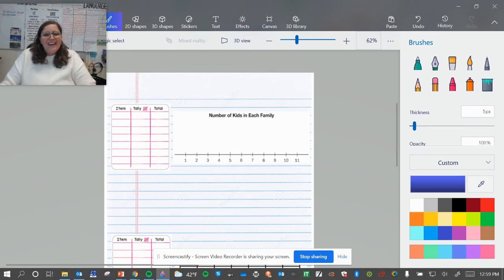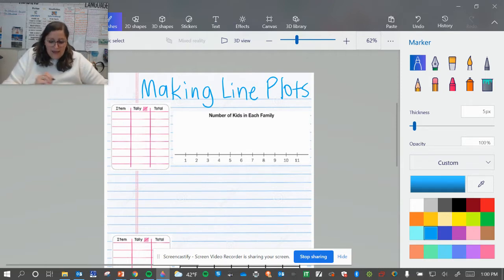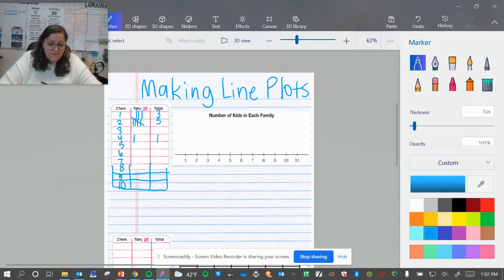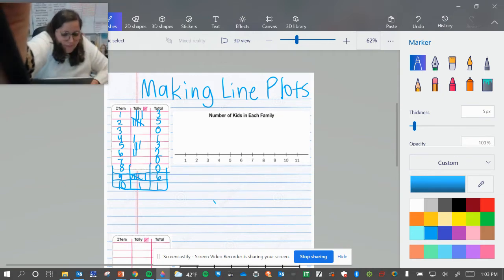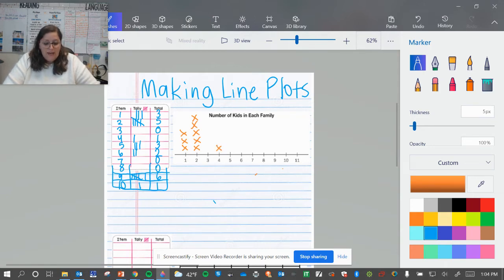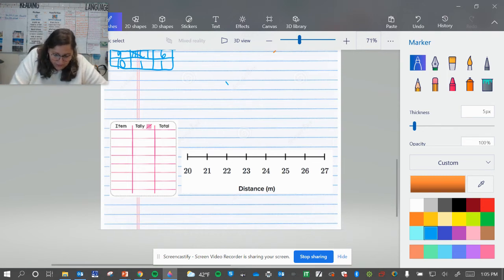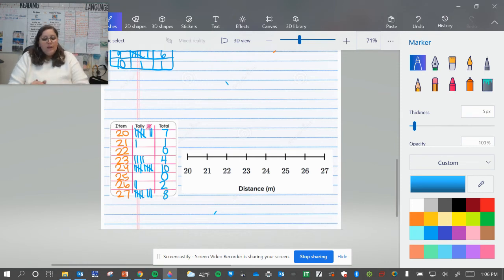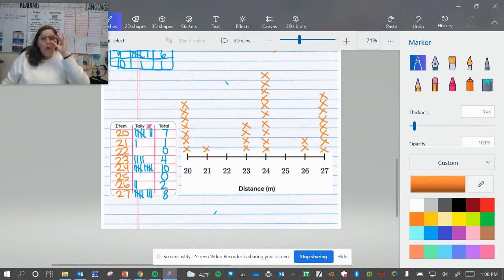2nd Math: Making Line Plots